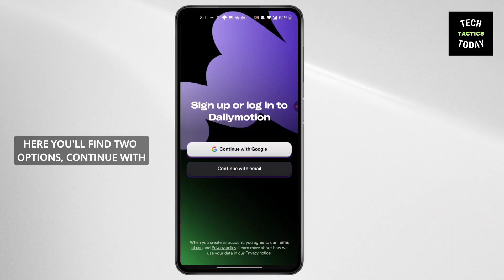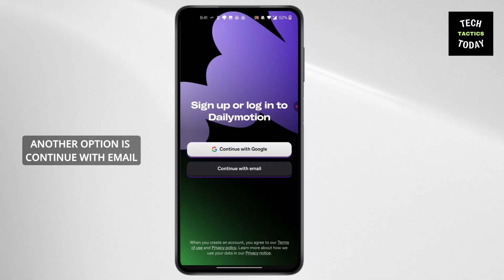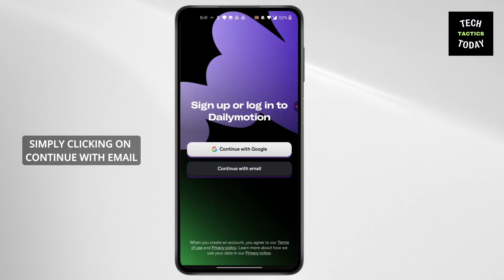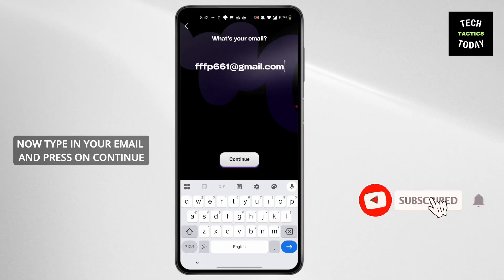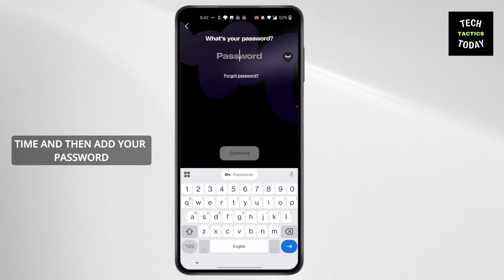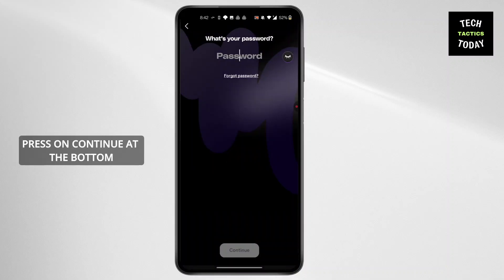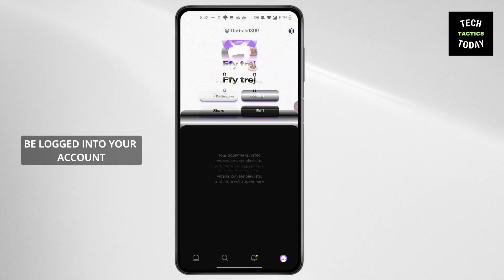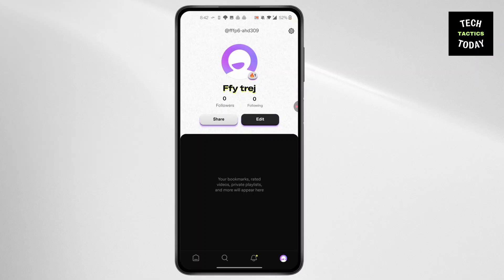How To login To Dailymotion Account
Welcome to our step-by-step guide on "How To login To Dailymotion Account"! If you're having trouble accessing your Dailymotion profile or you're logging in for the first time, this video will help you. We’ll show you how to sign in to Dailymotion on desktop and mobile, how to fix common login issues, and how to recover your account if you forgot your password. Whether you're a viewer or a creator, this guide makes Dailymotion login easy, fast, and secure.

In this video, we will show:
– How to log in to Dailymotion account
– How to sign in to Dailymotion on mobile
– How to log in to Dailymotion on PC
– How to fix Dailymotion login problems
– How to recover Dailymotion account
– How to reset Dailymotion password
– How to access Dailymotion creator account